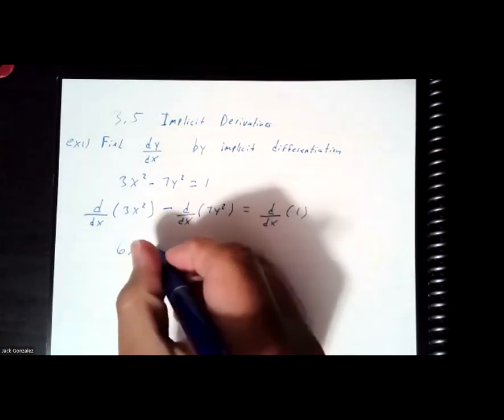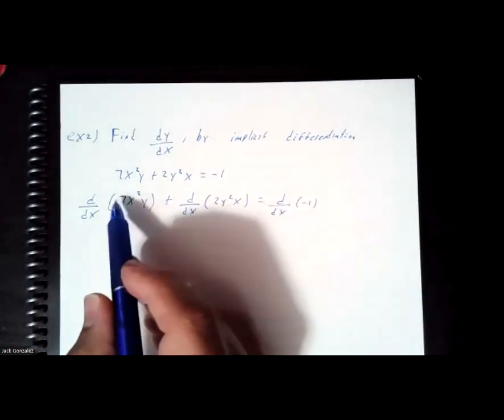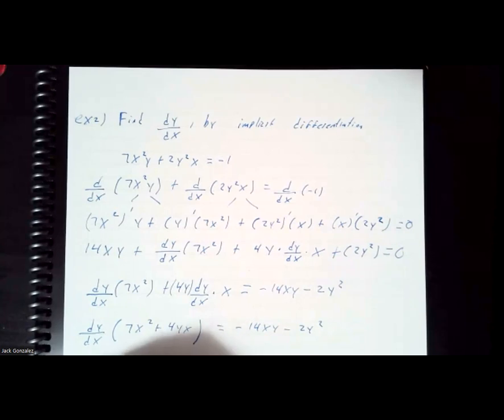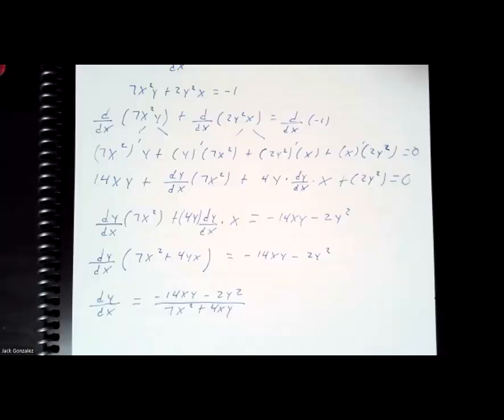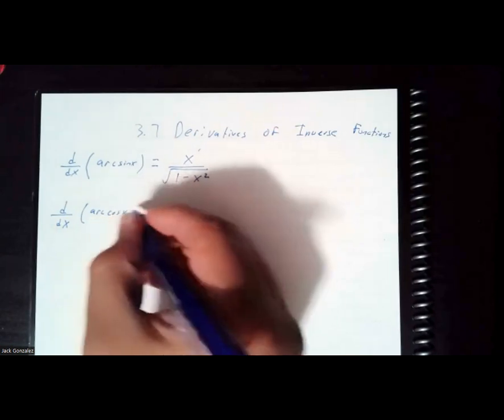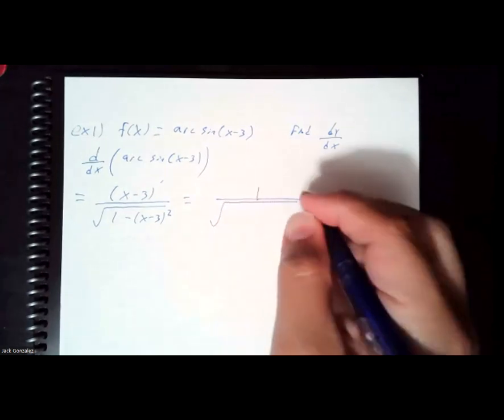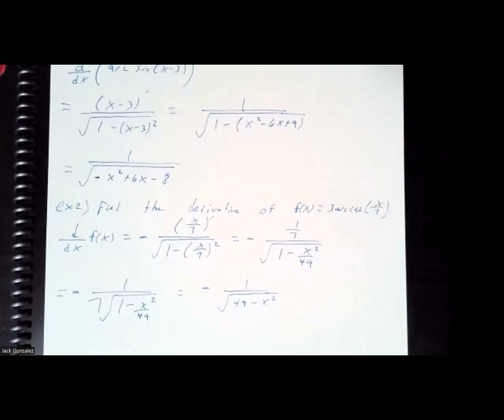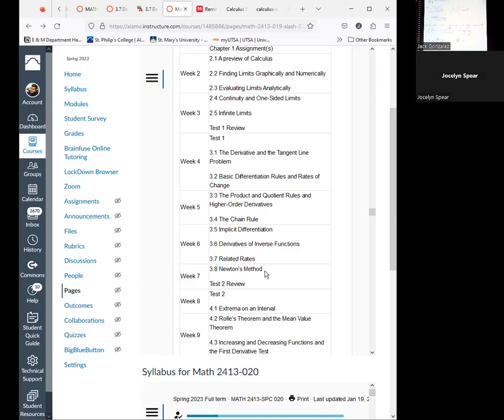Math 2413 3.5 & 3.7